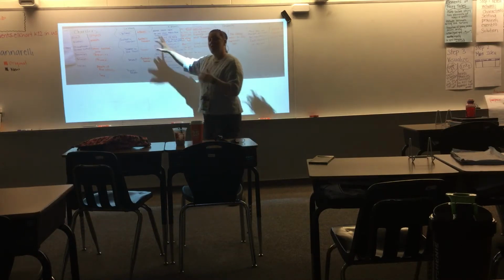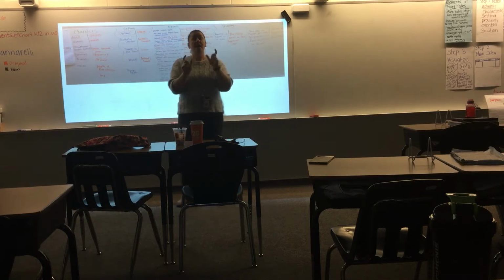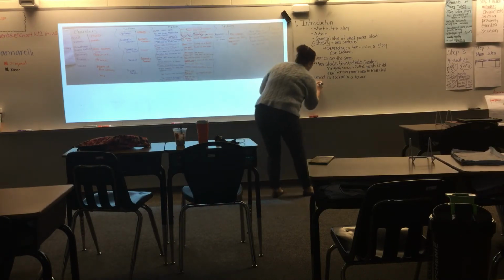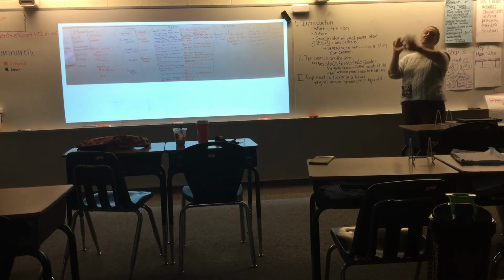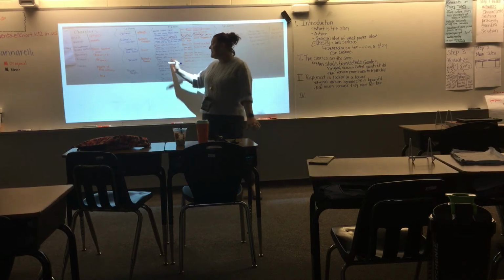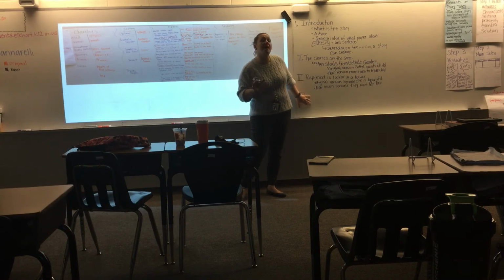Author point of view essay